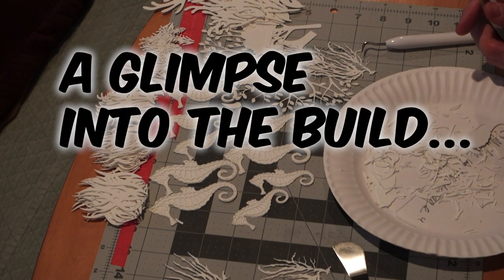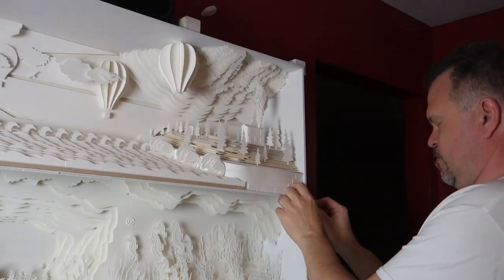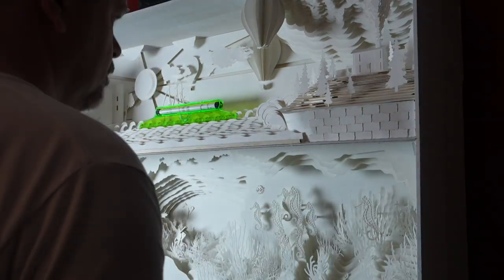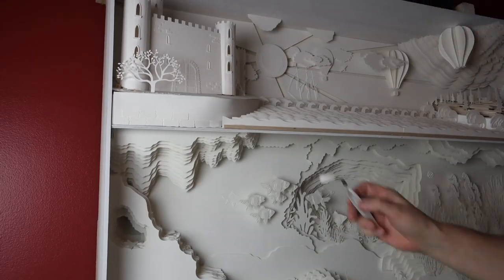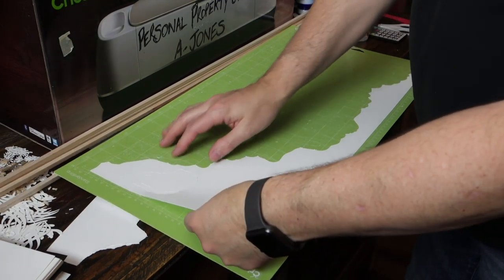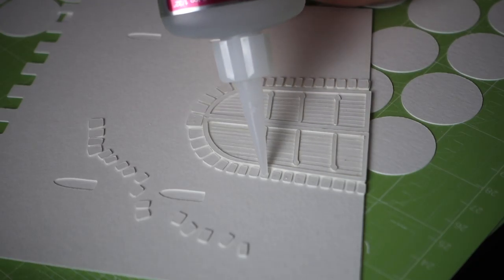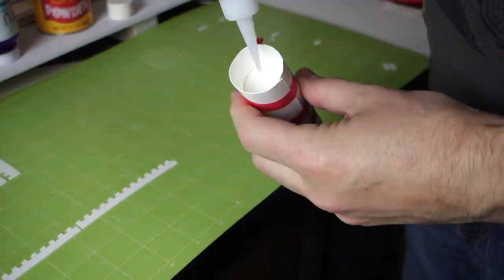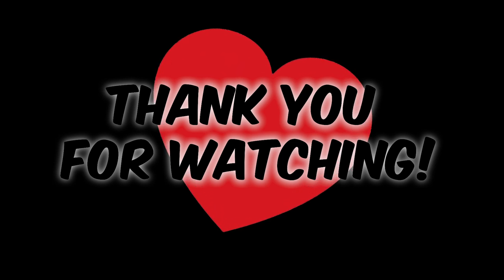Cricut Maker Shadow Box Series with Cricut Master Andrew Jones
My Cricut Maker machine has quickly become one of my favorite tools to use, as I am constantly exploring the constant stream of what can be made with a little imagination, understanding about design and pushing the boundaries of what's possible. I hope to teach you, show you step by step from beginner to advanced, how to create the magical worlds I will be making in my brand new series, Cricut Master.

I am an artist, designer, and teacher, a lover of all things creative. I am passionate about inspiring others and giving people hope that they too can make incredible artwork and crafts, just like me. My Cricut Maker has become indispensable, as it has allowed me to focus on the designing, building and allowed to become much more complicated in my designs.

Spread the love and share with other makers and Cricut users, let's create something amazing! Thank you for all the new found love and support. You guys are absolutely amazing :) xox

Andrew

Come bring your Cricut Maker machines and follow along with my future tutorials, podcasts and live feeds.

MAIL TIME INFO
Need to Send Me Something?

Podcast available here, though new shows in the works.

1.   BOAT MAKING SERIES:
11. I Drive New Jersey

My Equipment:
Crciut: Maker
Video Camera1 : SONY RX100Mk3
(died - shattered as it fell off of car rooftop at 50 mph)
Video Camera2 : SONY RX100Mk3
Video Camera3 : Canon T5i
Video Camera4 : CANON HF20
Computer: iMac 5K Retina Display, 32GB Ram, 3TB Fusion Drive
4GB Video, External Bluray, DVD Burner
Stills Camera CANON 5D and SONY RX100Mk3